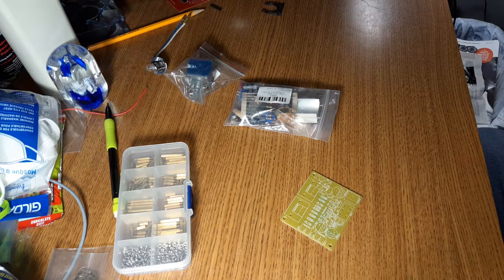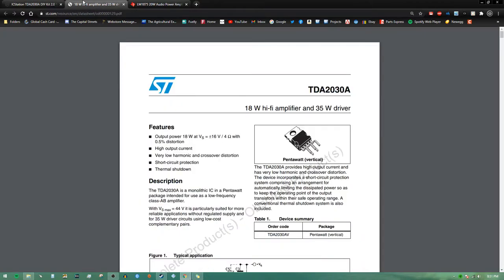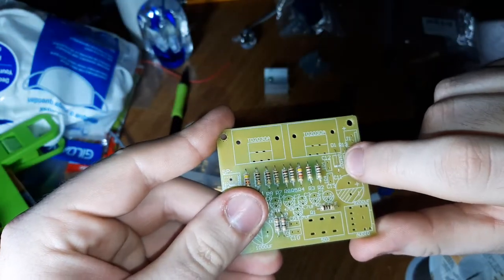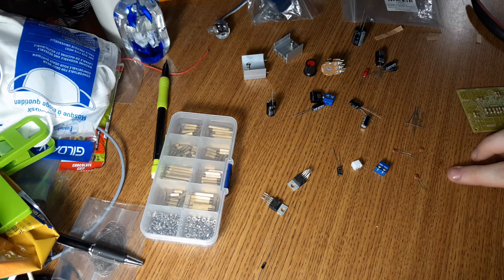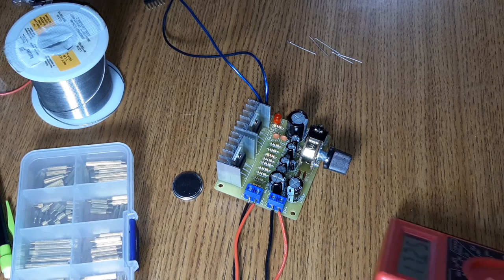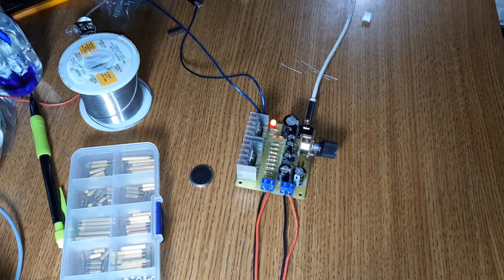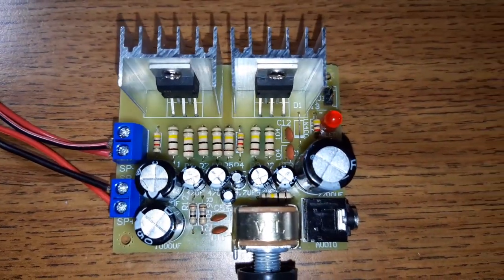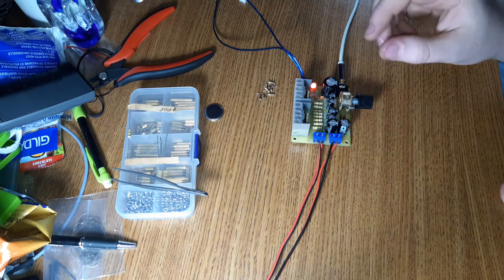Building an ICStation ICSK008A TDA2030A kit with the wrong parts!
In this video ICStation sent me there stereo TDA2030A kit to build and test. I blabble on about the limitations of the circuit design and do a power test with the scope and dummy loads, after i fixed the errors of them sending me the wrong parts